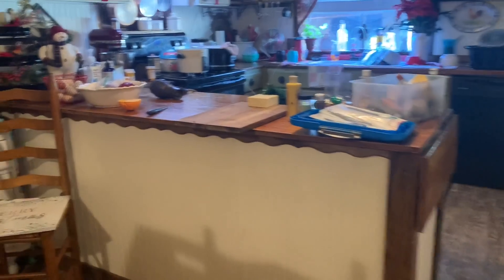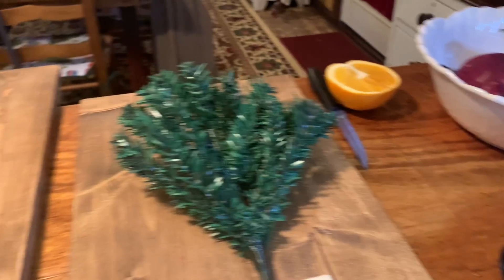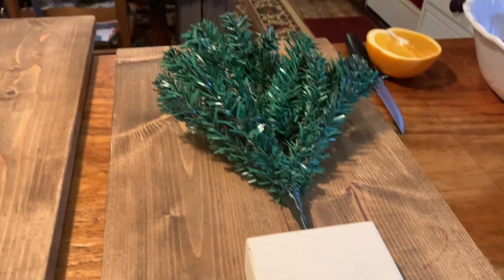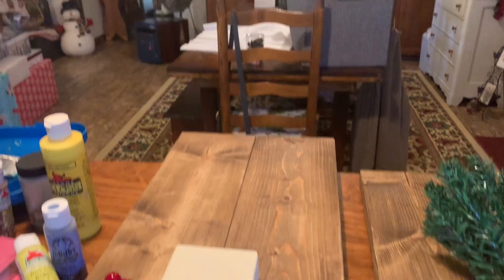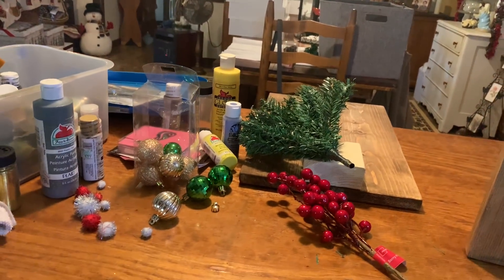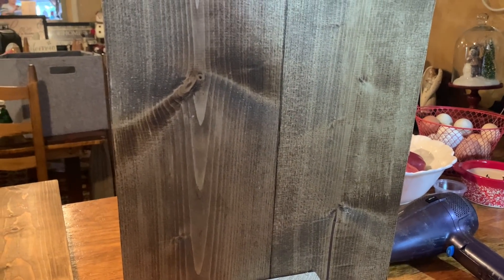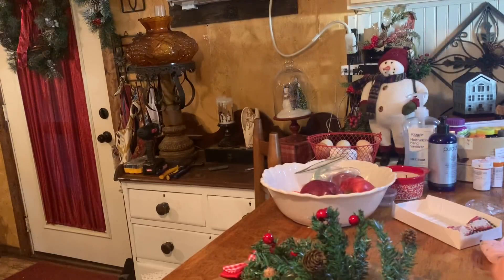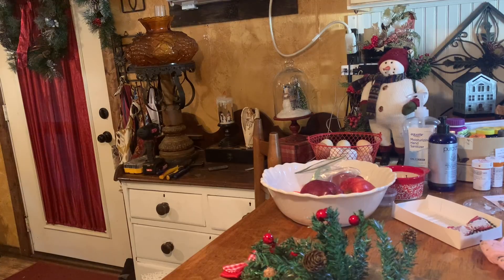Oh Christmas tree